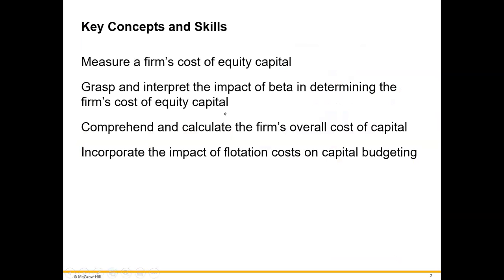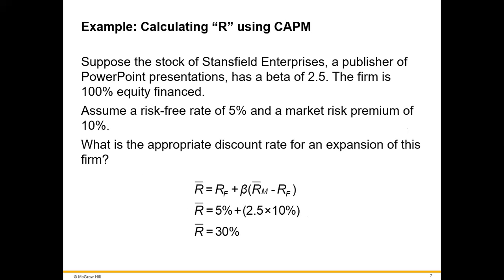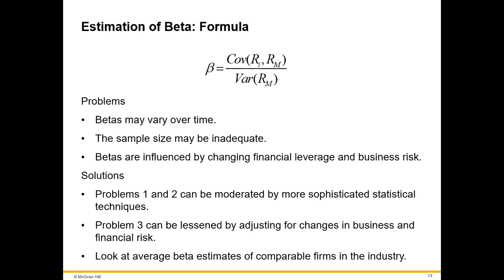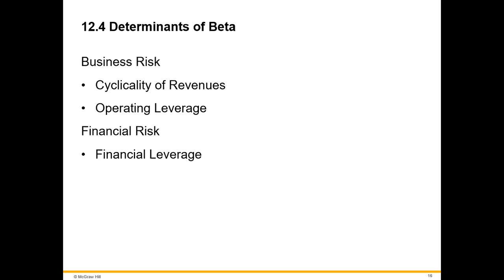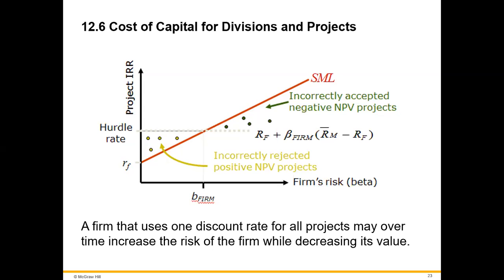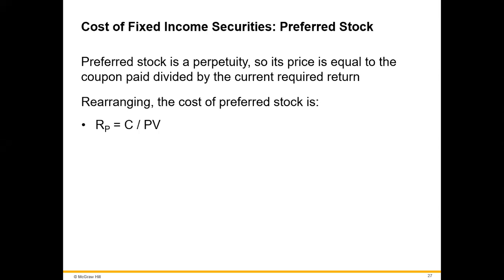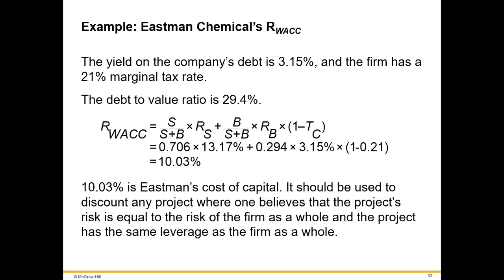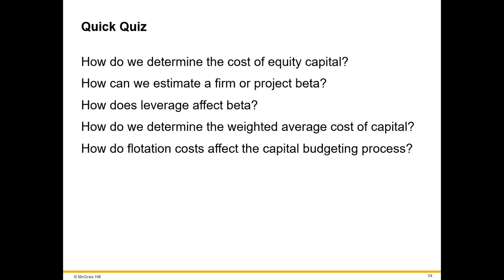MBA 501 Chapter 12 ldunn